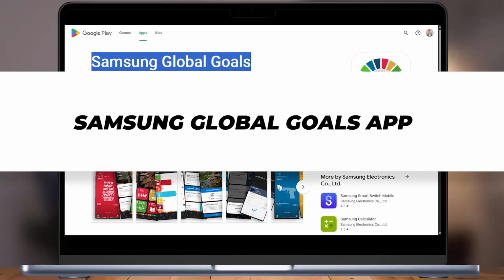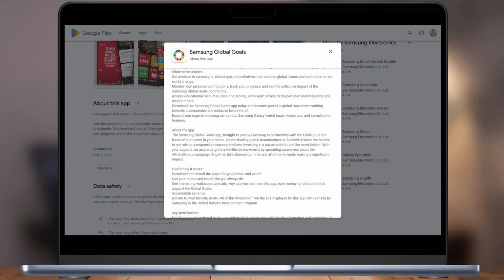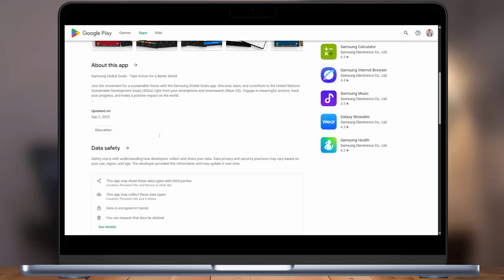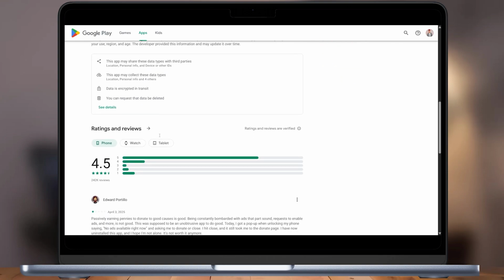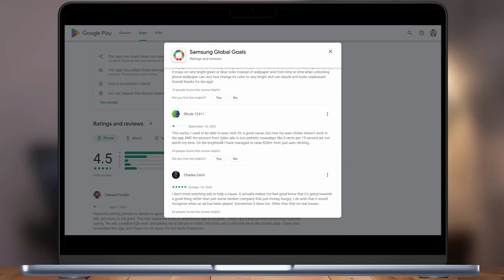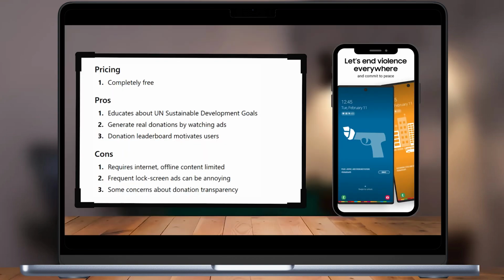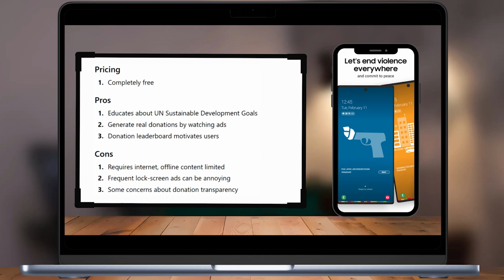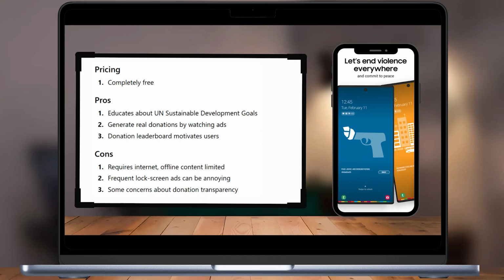Samsung Global Goals App Explained | Simple Explanation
MUST Watch Before You Choose | Samsung Global Goals App — Simple Explanation

Samsung Global Goals is a pre-installed app on many Galaxy phones, but most people don’t actually understand what it does. In this video, we break it down in the simplest way possible: how it raises money for charity through ads, how you can earn and donate without spending your own money, and what settings you should (and shouldn’t) turn on. By the end, you’ll know exactly whether this app is worth keeping — or if it’s just taking up space on your phone.